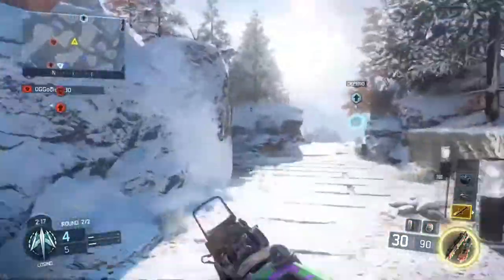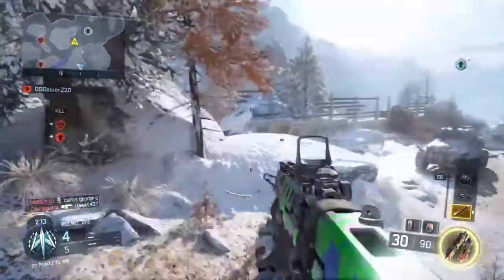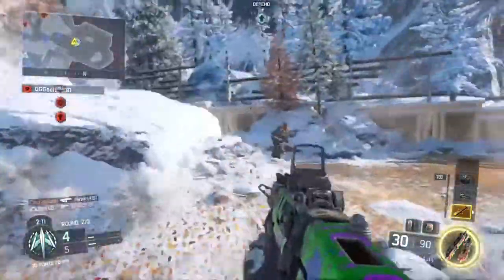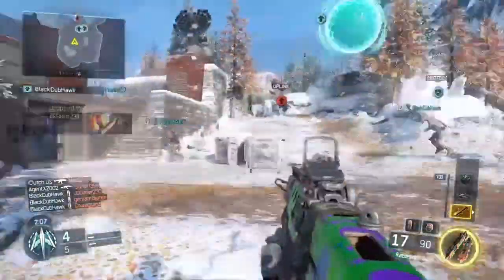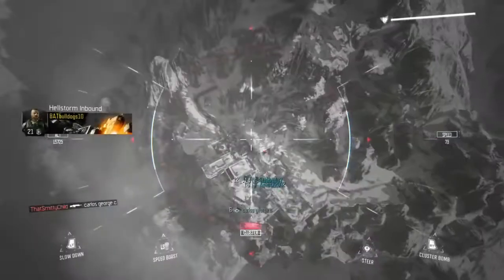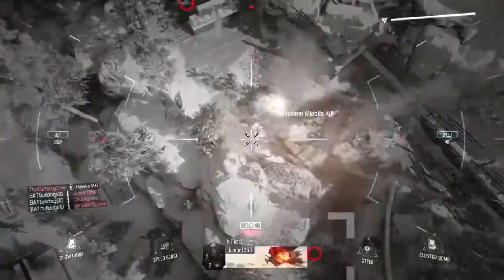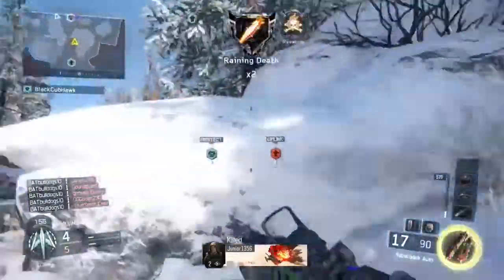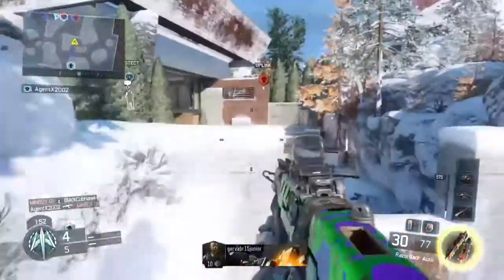Call of Duty: Black Ops III Multiplayer: 5 PIECE AND THE THROW?!!